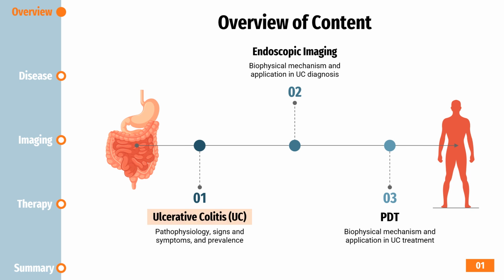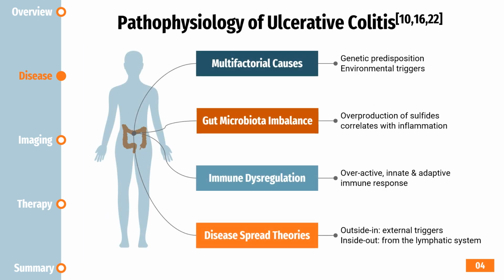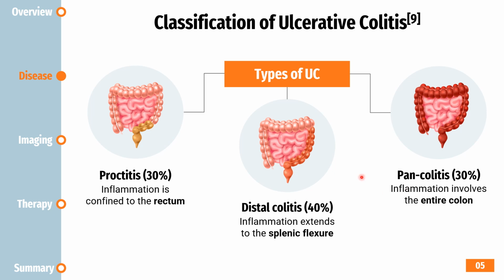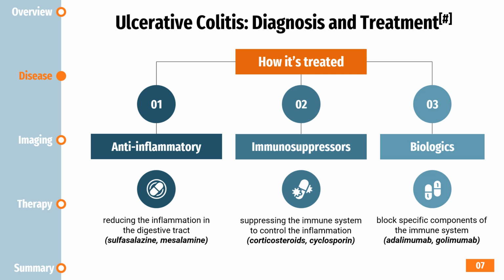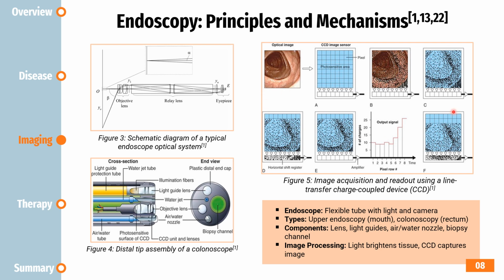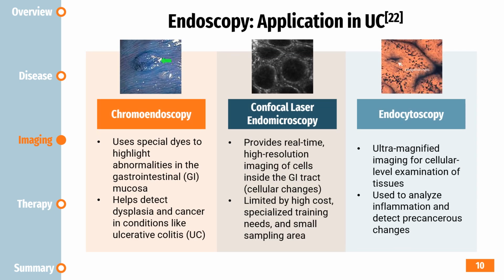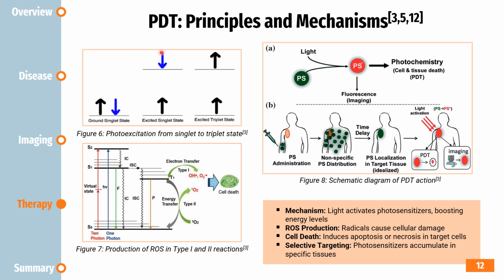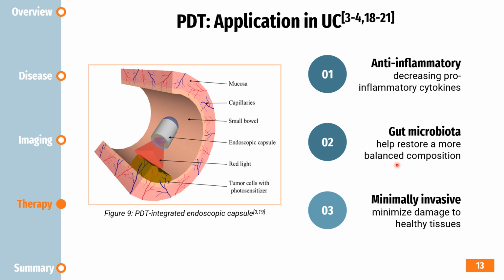The Role of Endoscopy and Photodynamic Therapy for Managing Ulcerative Colitis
A video submission for PHYS 396: Biophysics of Imaging (Winter 2025) at the University of Waterloo.